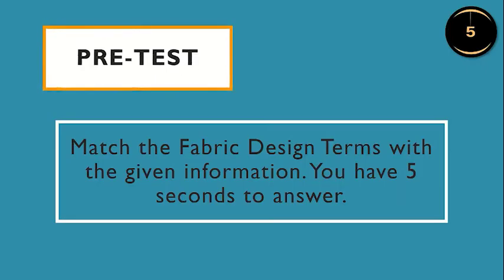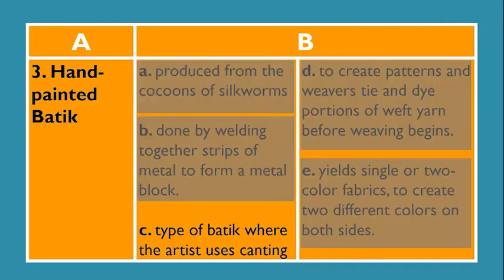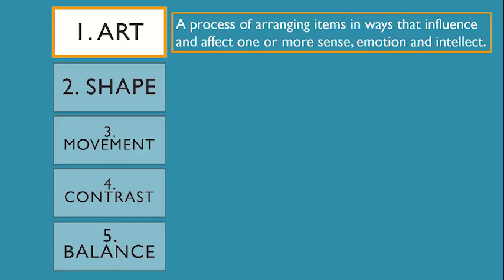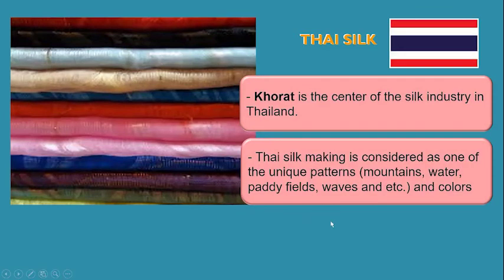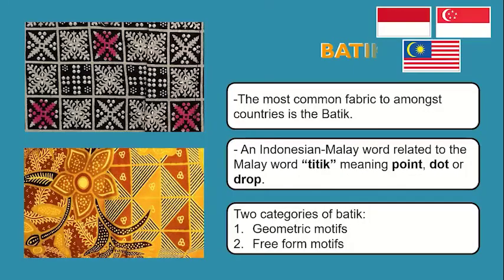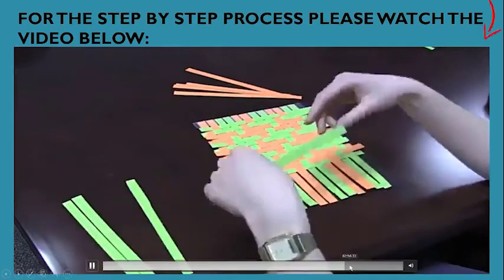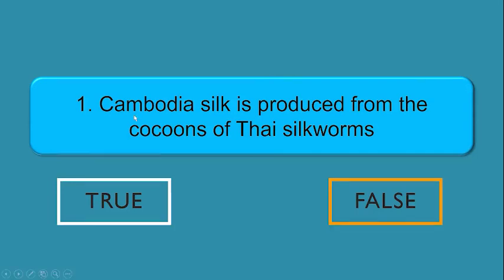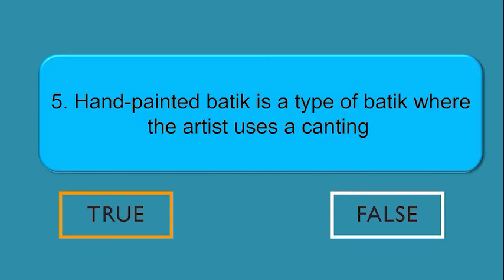1st Quarter Arts VL2